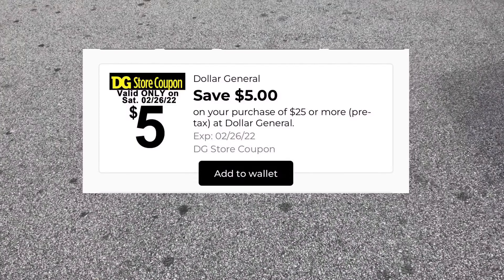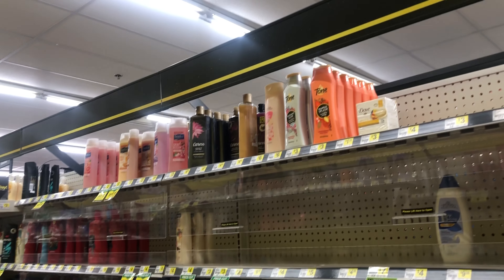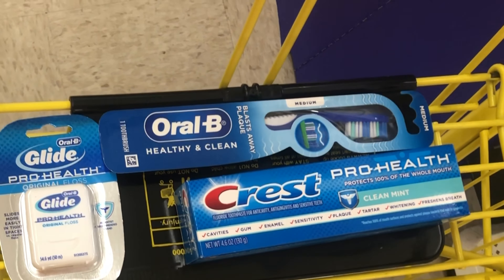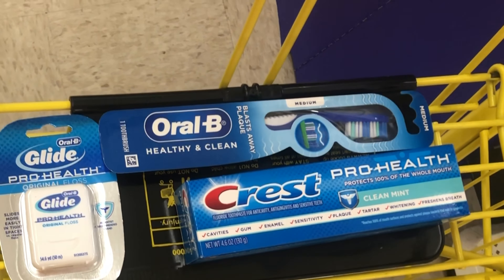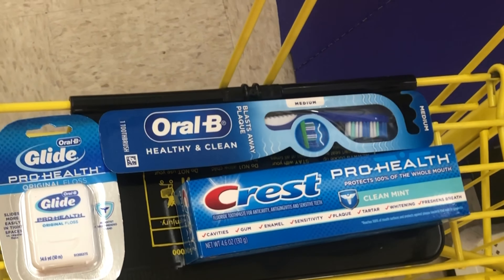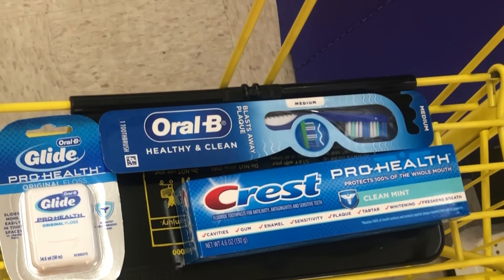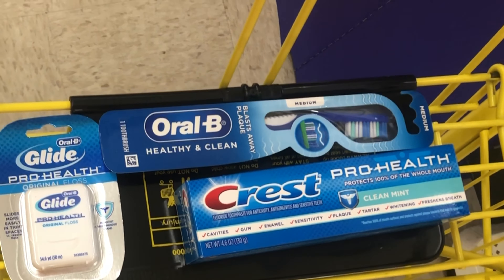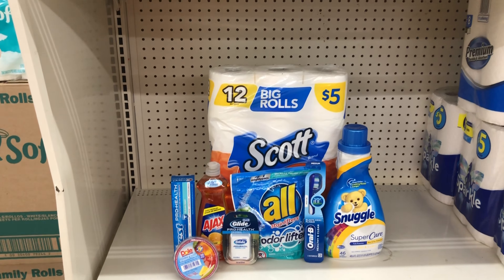Dollar General Couponing |🚨$5 Off $25 SCENARIOS🚨| 02/26 Only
WELCOME BACK! Thanks for clicking my video ❤️. In this video I provide multiple $5 off $25 scenarios/breakdowns you can use for this Saturday(02/26 Only). ALL DIGITAL scenarios/breakdowns INCLUDED.

🚨REBATE APPS🚨
IBOTTA